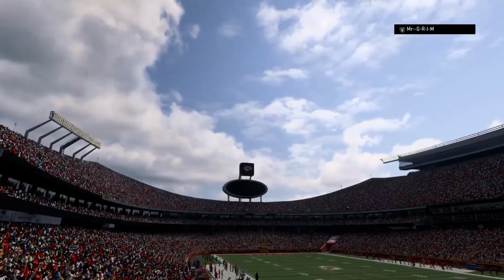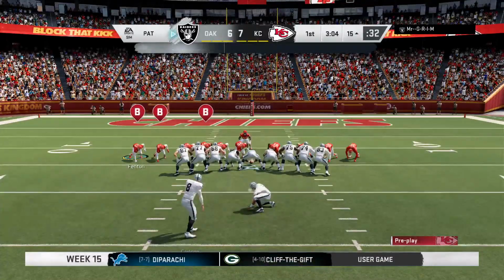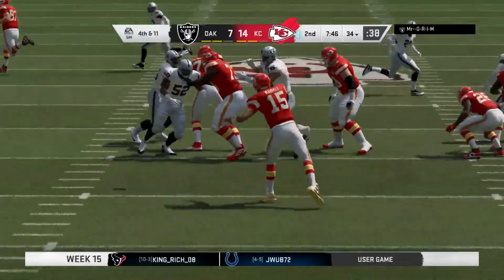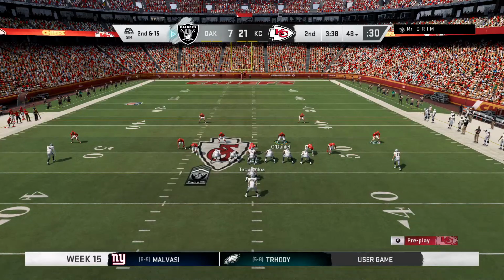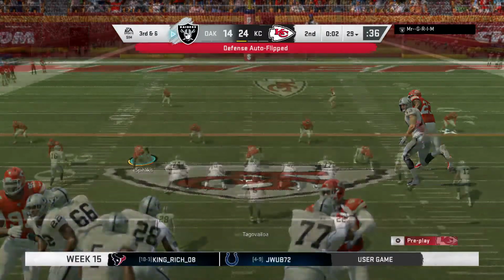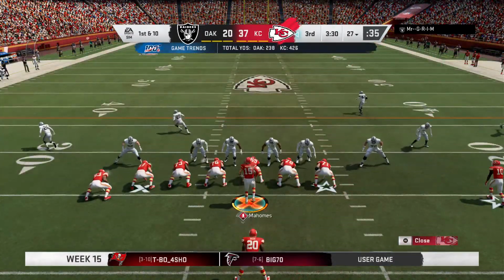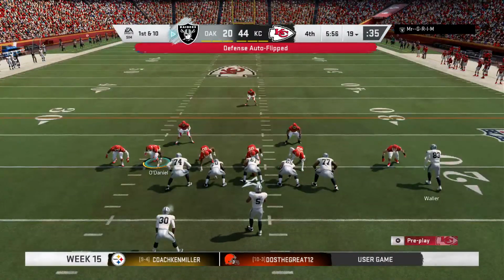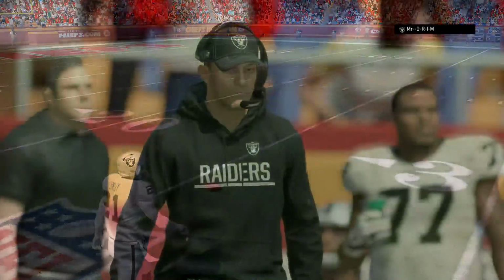lilroy44's Live PS4 Broadcast